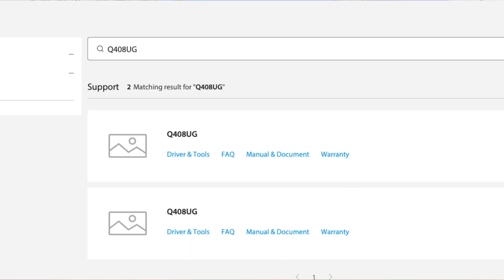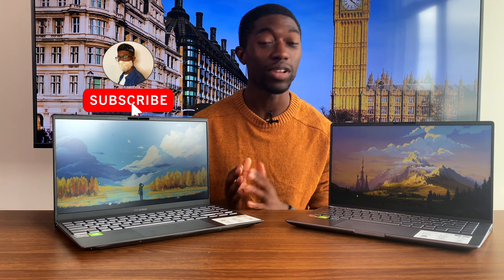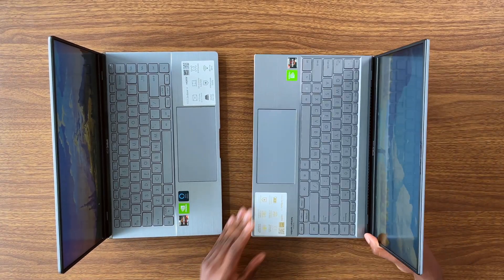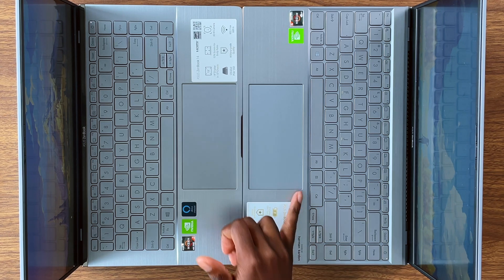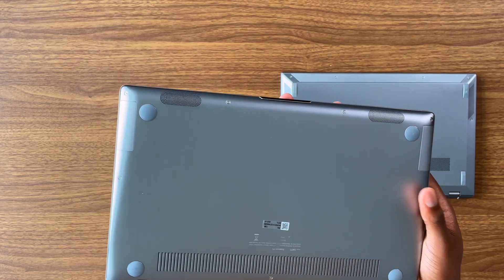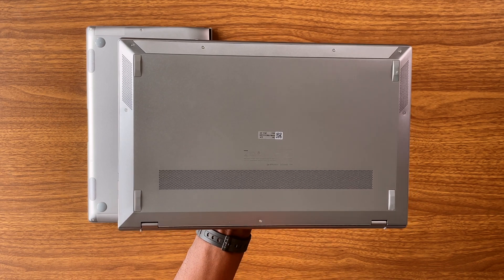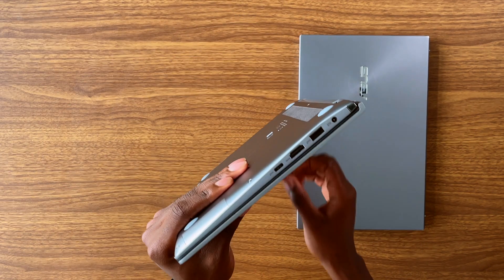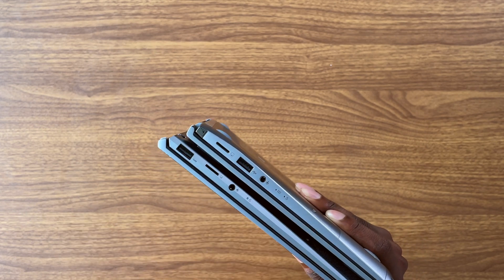ASUS Zenbook 14 Comparison | Minor Changes & Big Improvements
Reviewing the 2020 ASUS Zenbook 14 and the 2021 ASUS Zenbook 14. Minor changes but big improvements. Q407IQ vs Q408UG

ASUS Zenbook 14 2021
ASUS Zenbook 14 2020

My Tech & Book Recommendations:

0:00 - Intro
0:51 - Differences & Slight Changes
6:31 - Speaker
7:29 - Microphone
8:03 - Performance
10:45 - Price
11:11 - What Should You Get? | Closing Thoughts